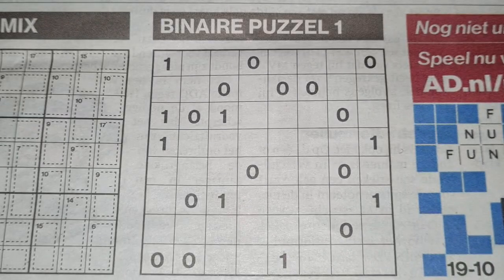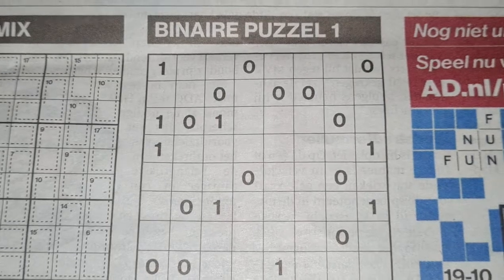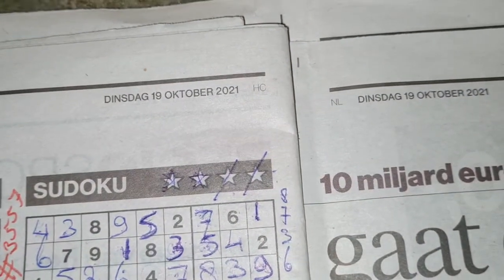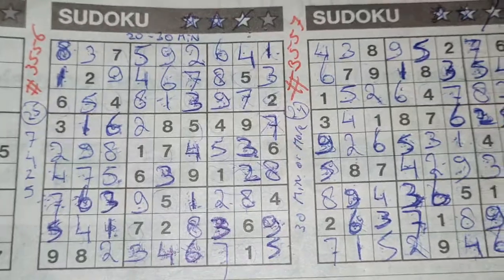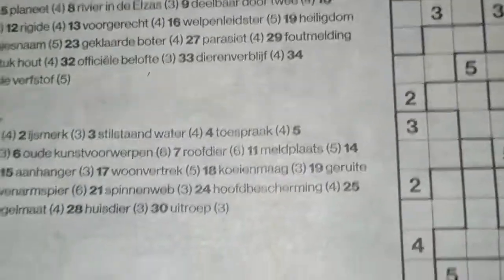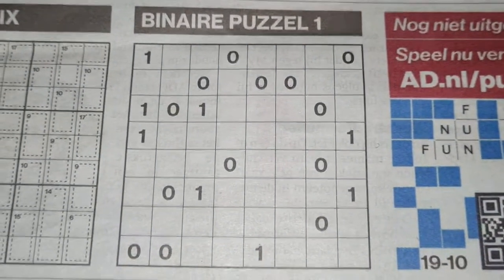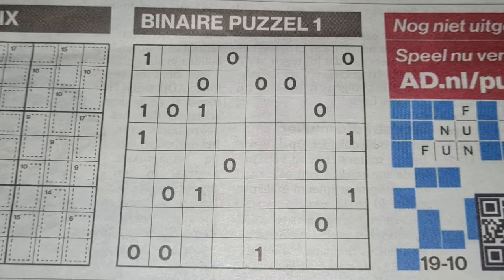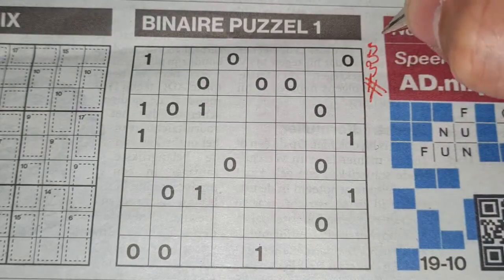Tuesday. Bonus Extra edition. (#3558) Binary Sudoku puzzle. 10-19-2021 Extra part 3 of 5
Enjoy the Binary Sudoku puzzle (Tuesday 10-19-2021 edition)